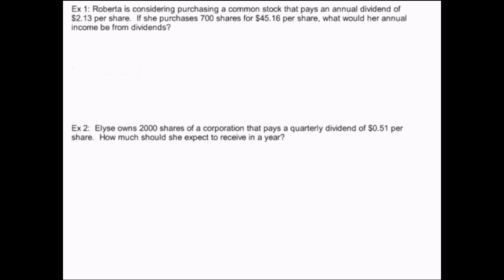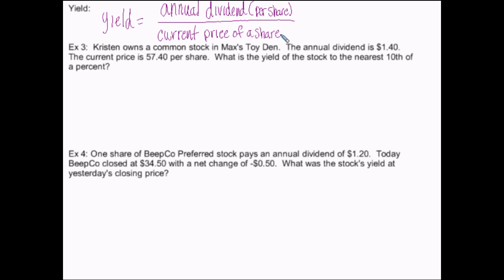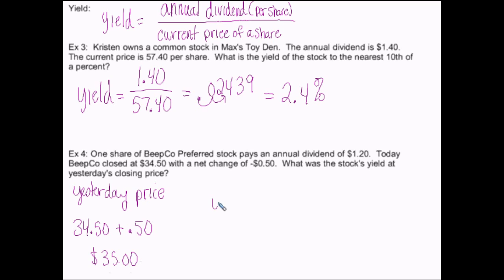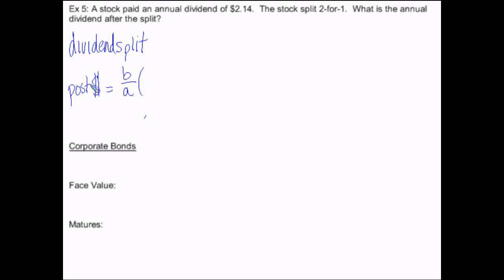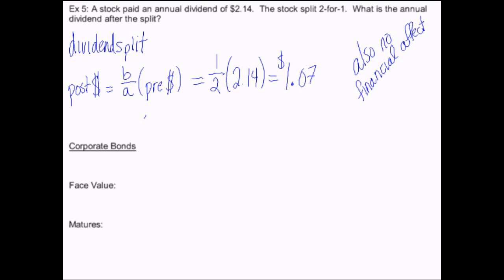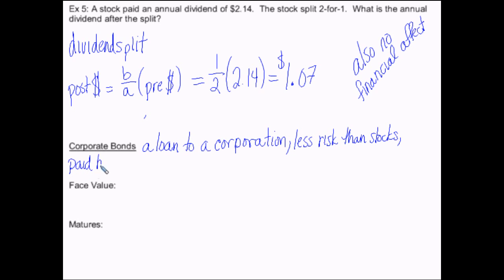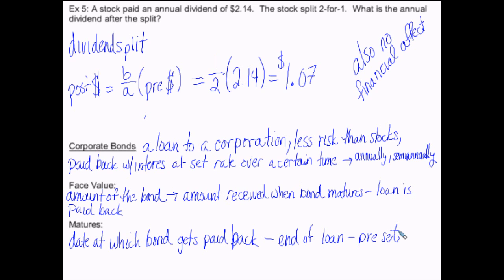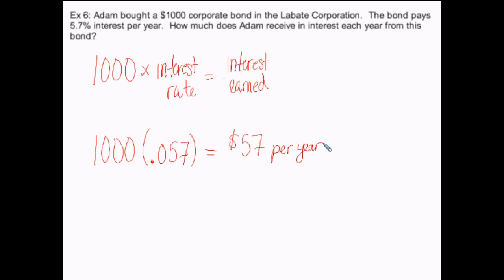Financial Algebra Dividends 5 21 14